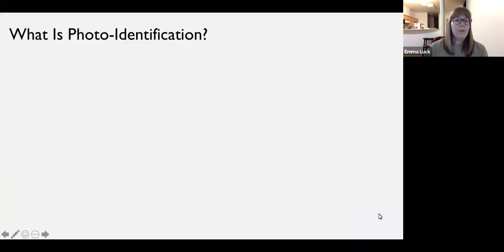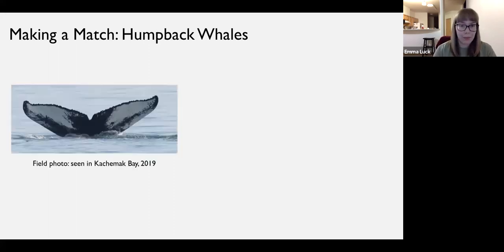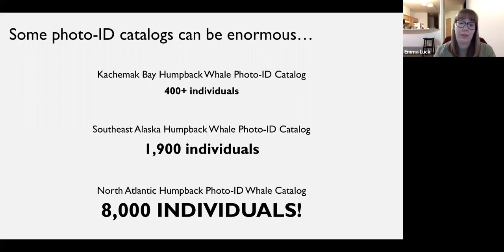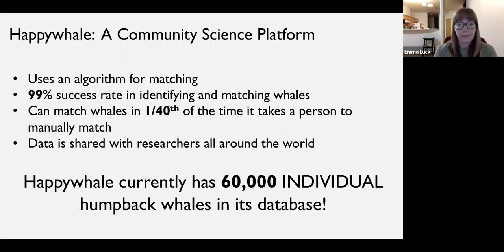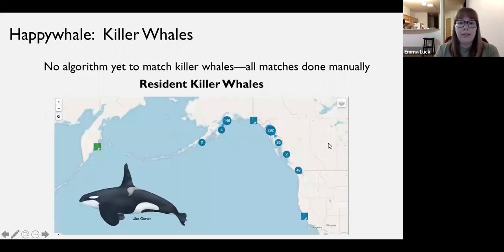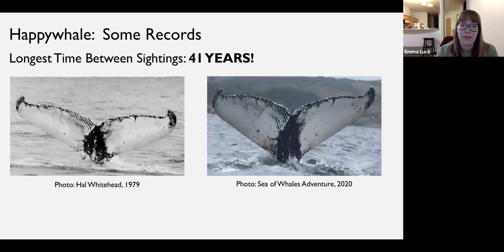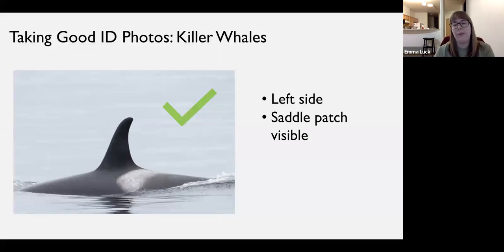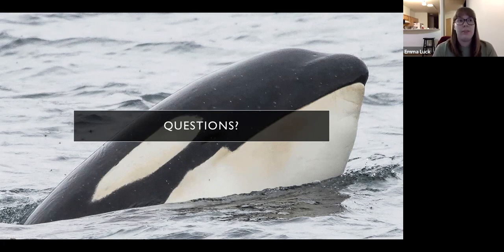Wildlife Wednesday (Kenai Peninsula Chapter): Know Your Whales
How do scientists keep track of individual whales? Learn about the technique of photo-identification and how you can help contribute to whale research with guest speaker, Emma Luck.

Luck is an Alaska-based marine naturalist and wildlife photographer. She holds a marine biology degree from the University of Alaska Southeast and has worked on research projects with humpback whales and killer whales in Alaska and Norway.